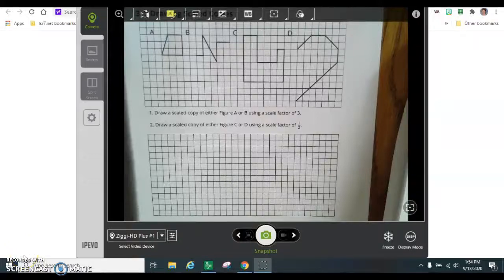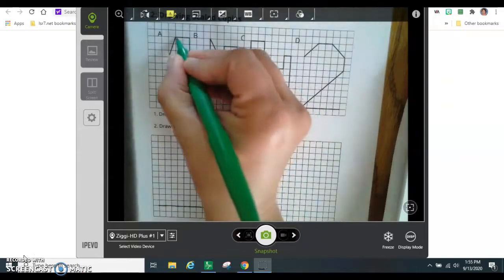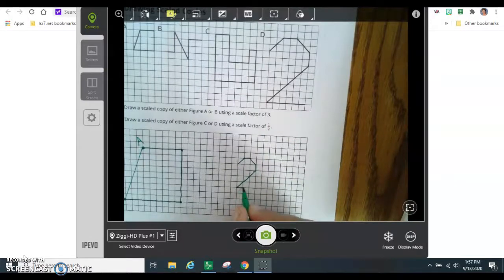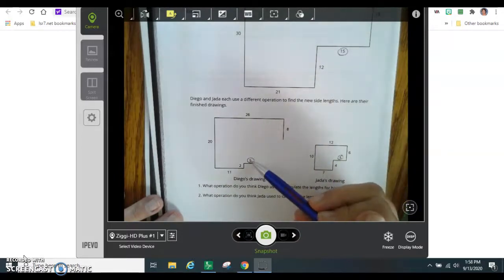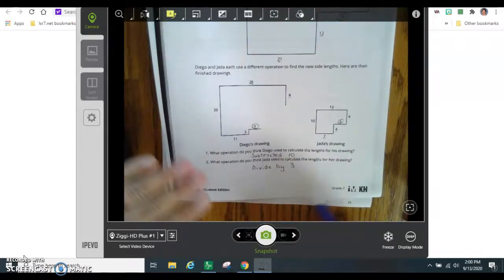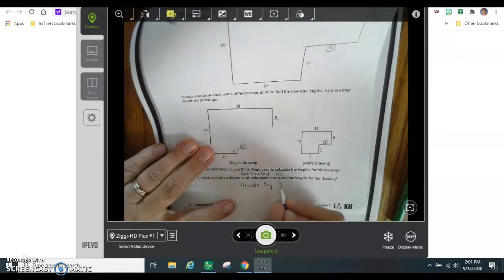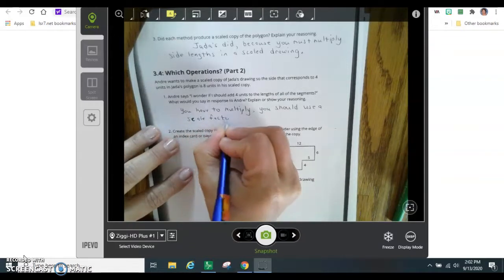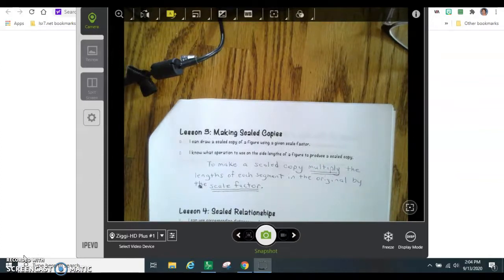Unit 1 Lesson 3